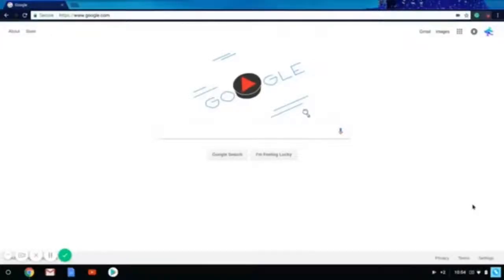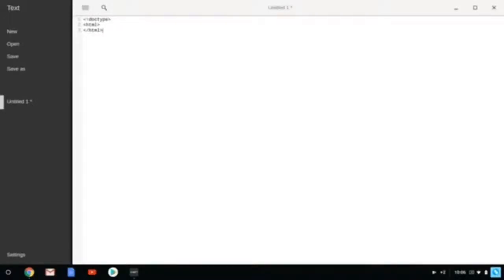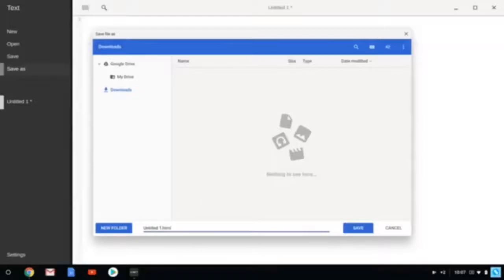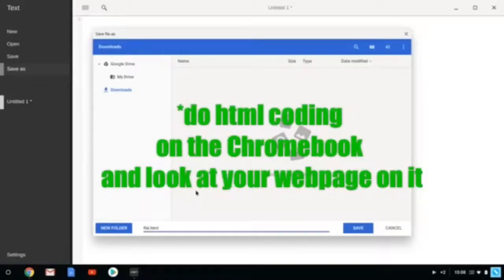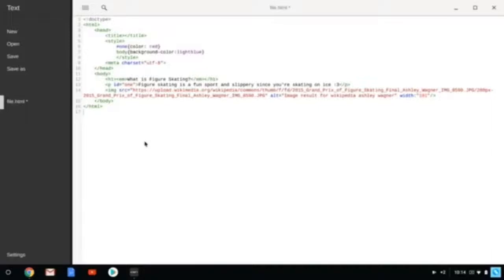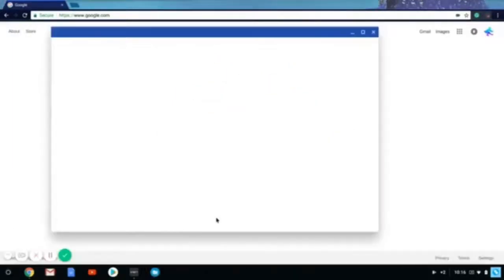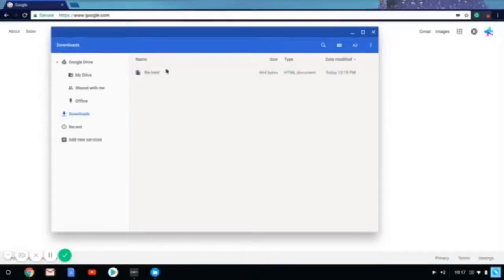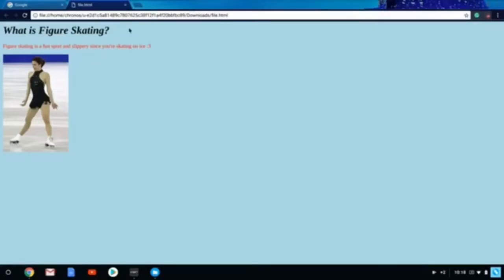HOW TO HTML ON CHROMEBOOK WITHOUT DOWNLOADING ANY EXTENSION!!!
Title says it all :P